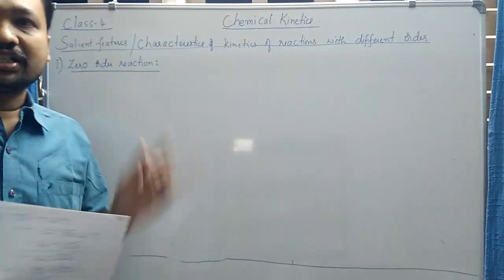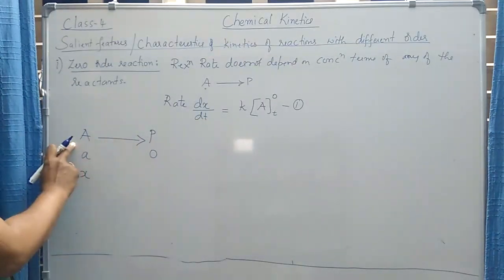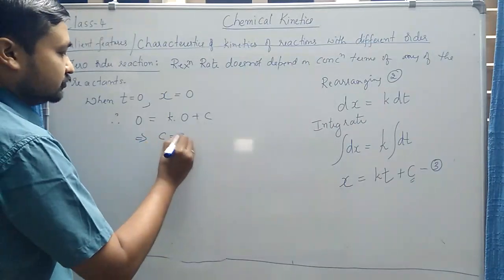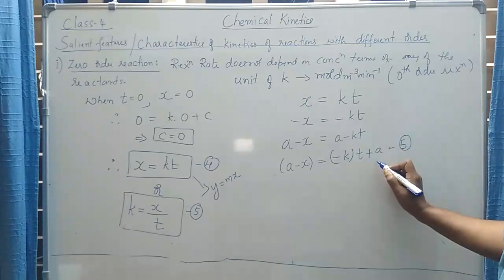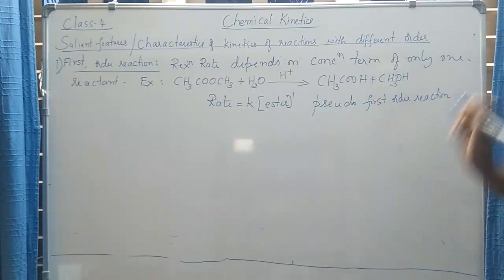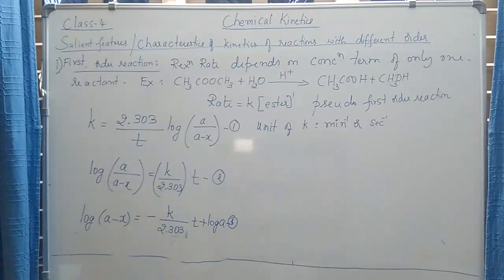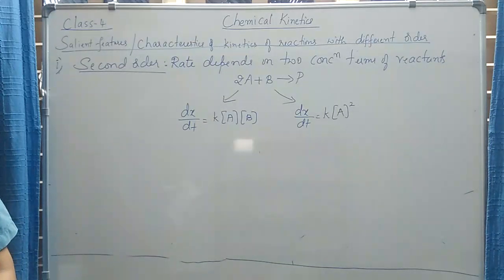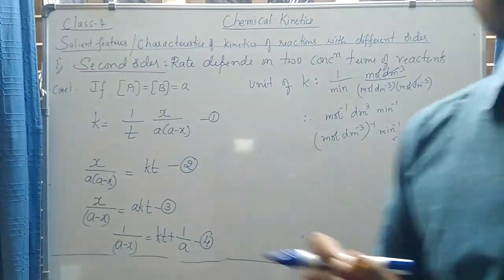Chemical kinetics -4